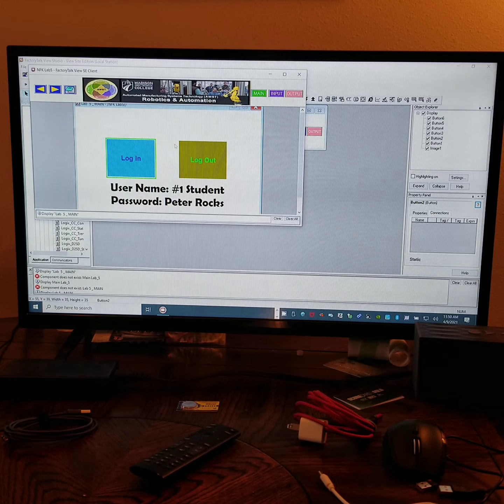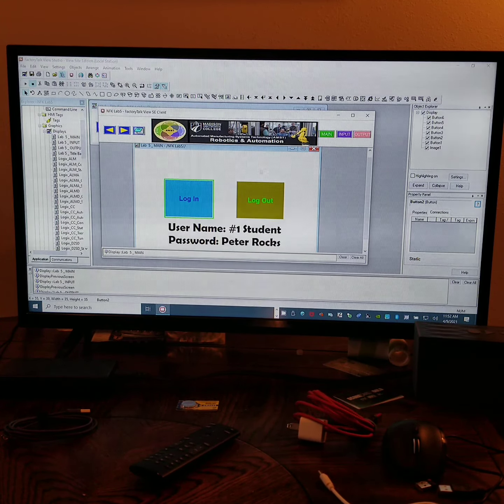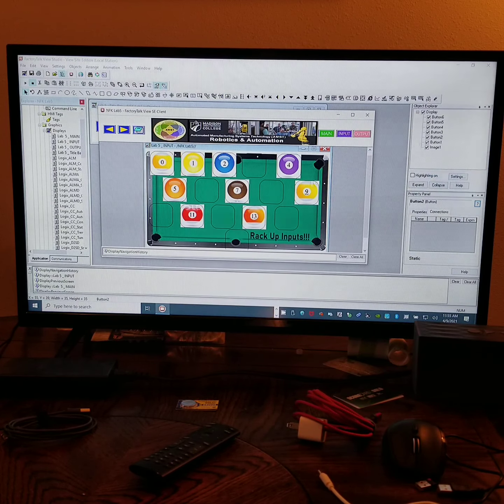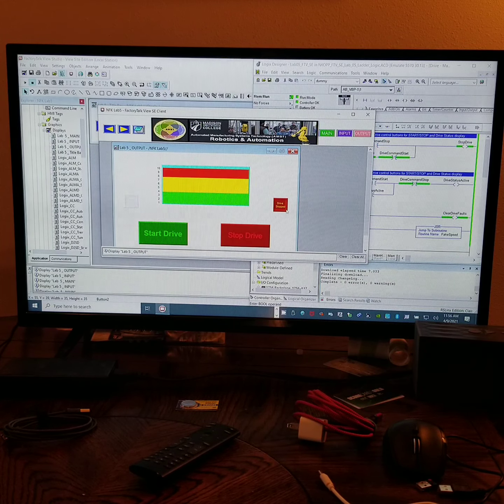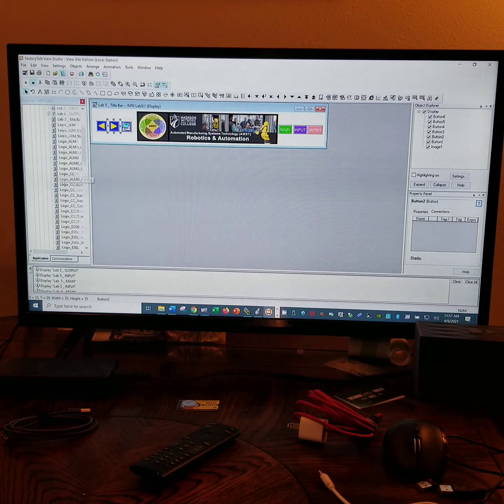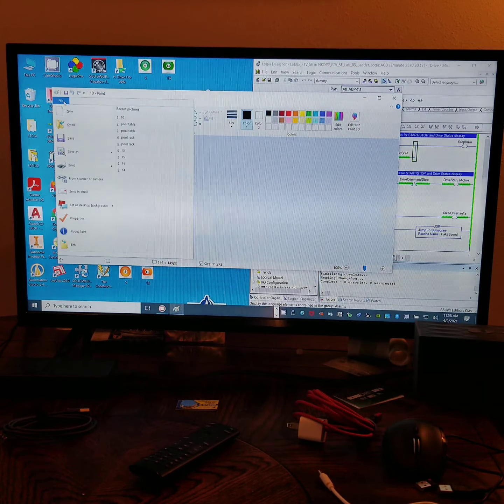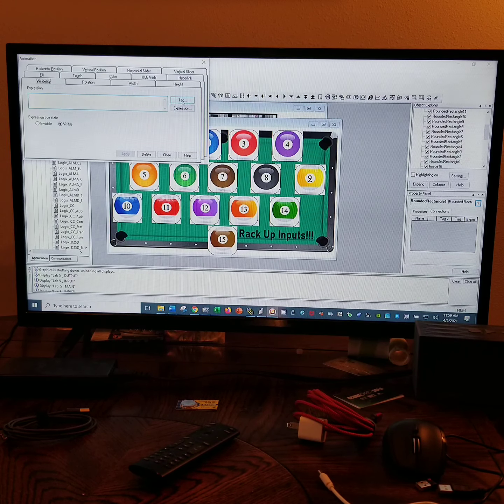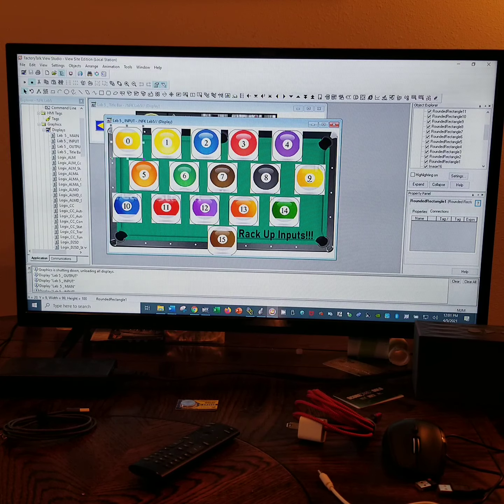NKOPP Lab 5 Factory Talk View SE (local)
Here is an overview of the FTV SE client in working functionality and an explaination of process for lab 5 in MATC/AMST program's HMI/SCADA week 11